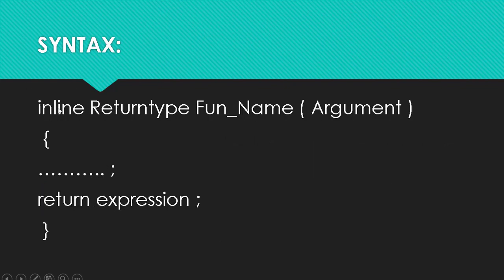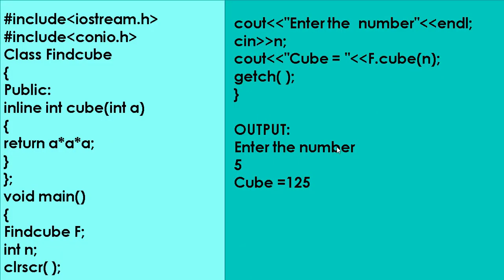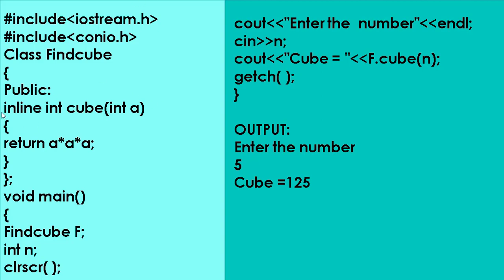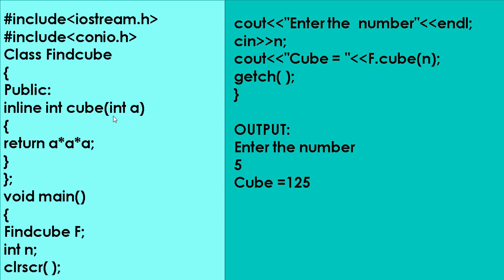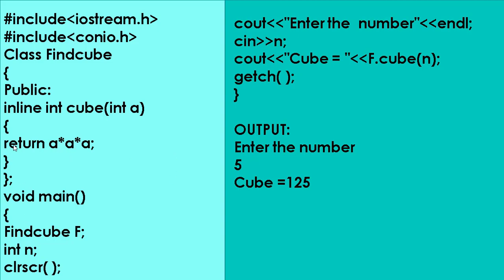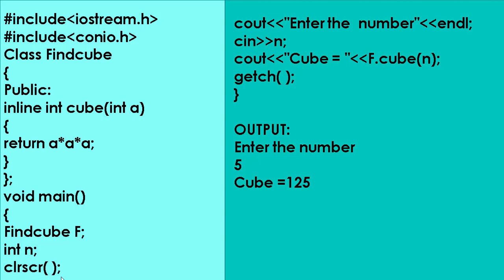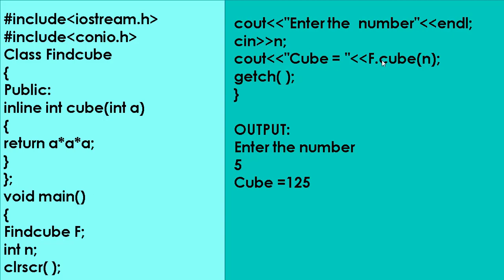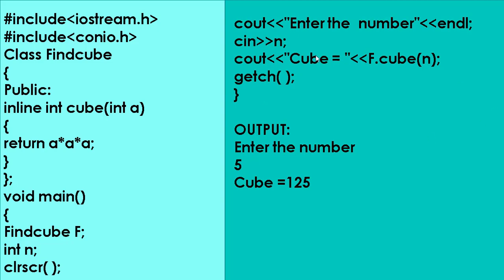Inline function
II puc computer classes